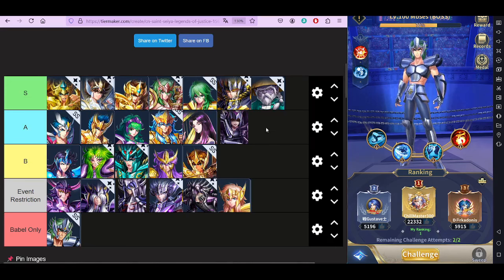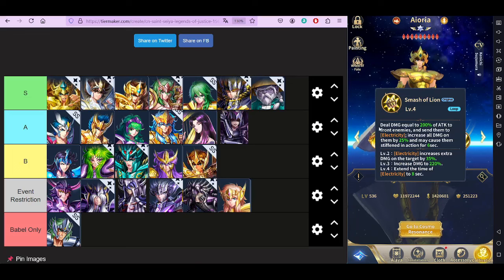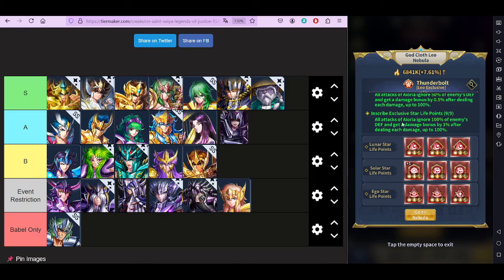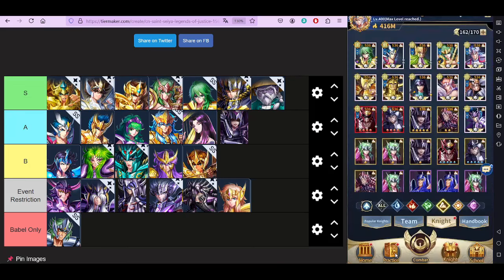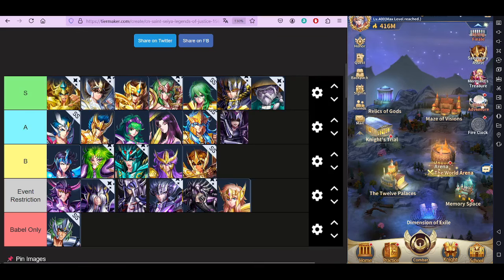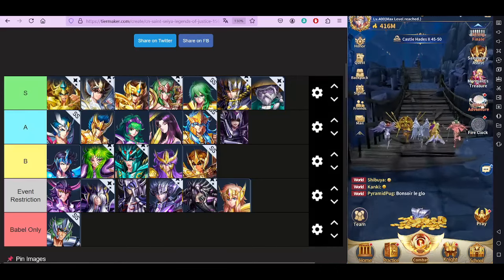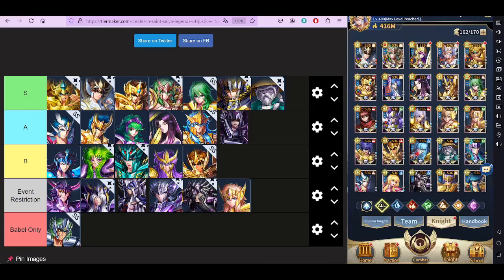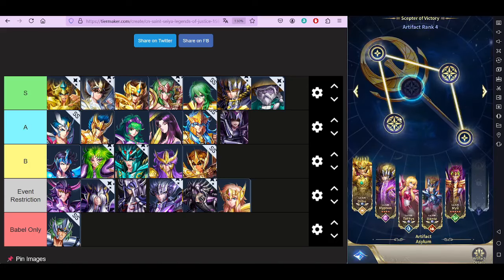Boss Guide / Bossの攻略 ( Youtubeの字幕をオンにする ) - Saint Seiya Legend of Justice / 聖闘士星矢レジェンドオブジャスティス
Character Tier List: 03:00
Event Restriction: 27:52
Arayashiki: 30:14
Artifact: 39:36